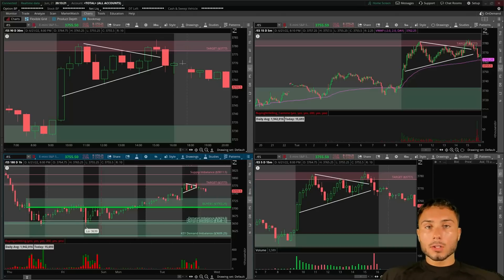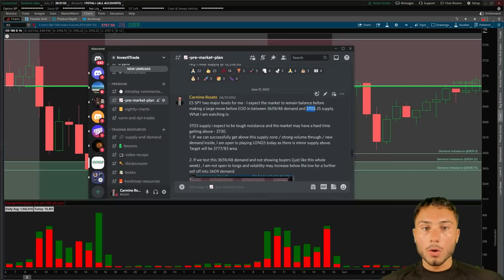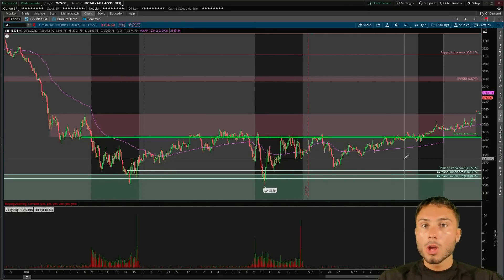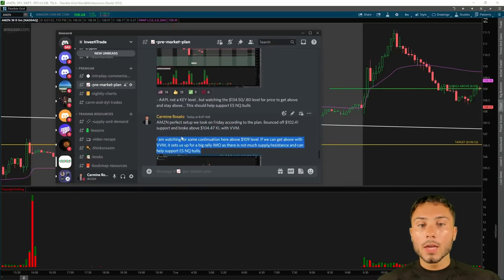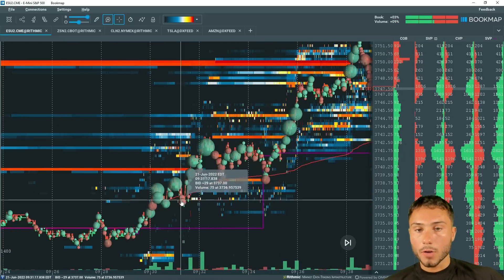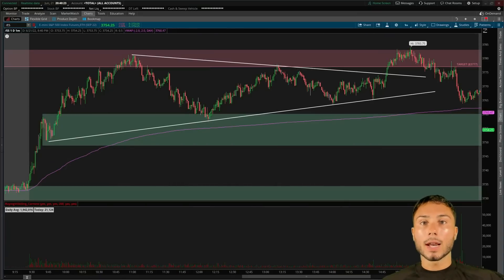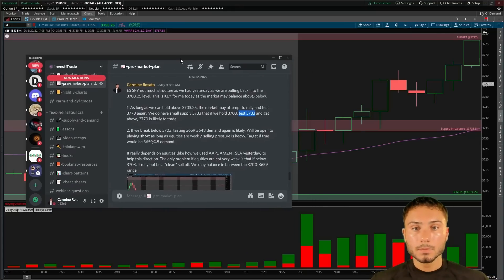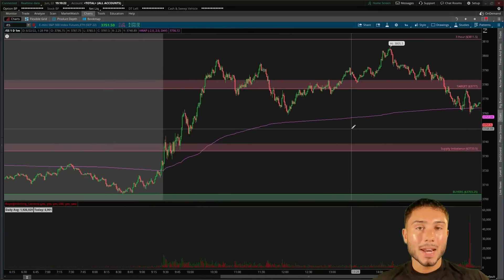$8,480 PROFIT Trading Options Using Supply & Demand Zones